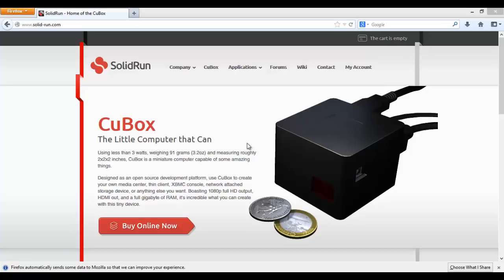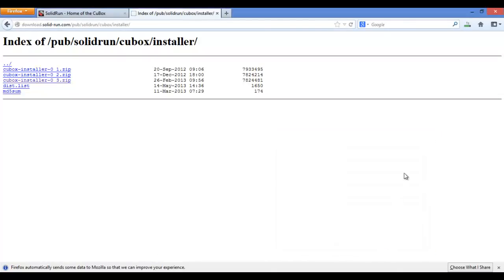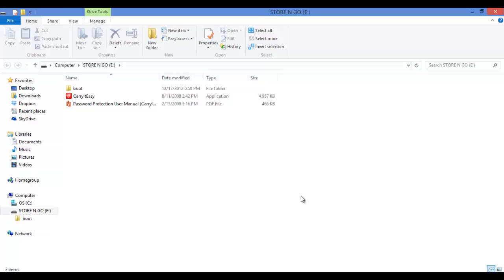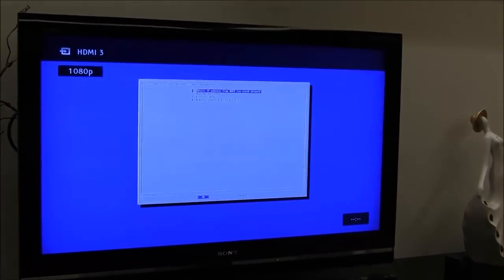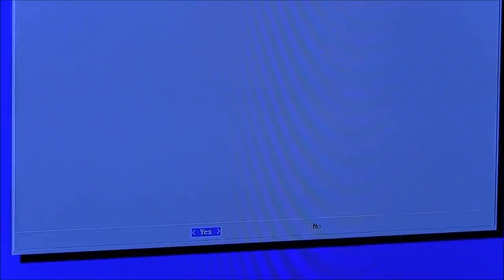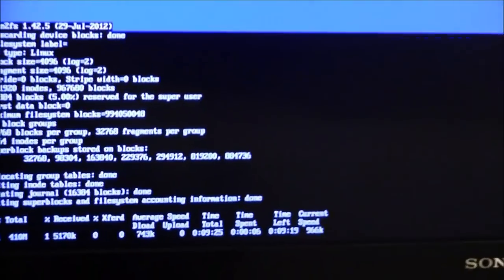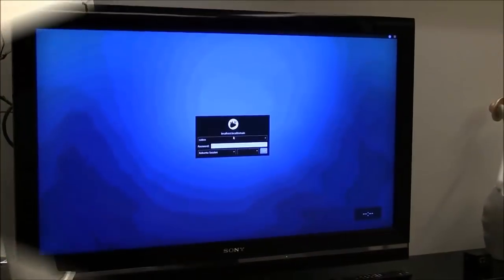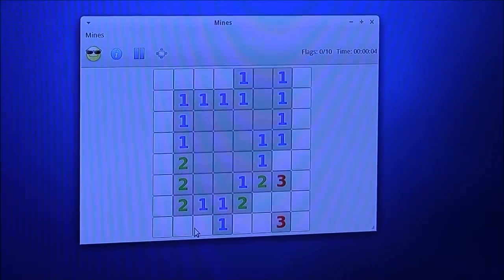Installer Guide for the first CuBox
This guide explains how to install the first CuBox. To see instructions for the CuBox-i series, go ‎ or visit the CuBox-i Getting Started